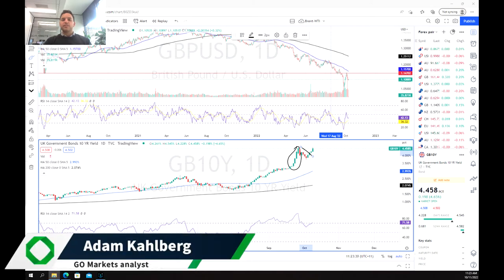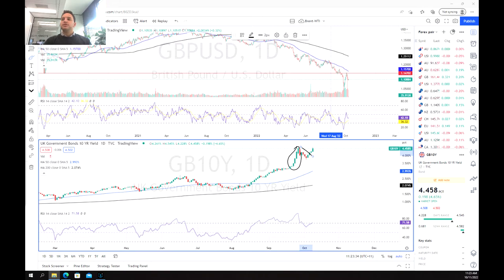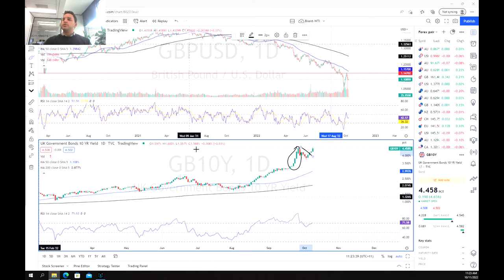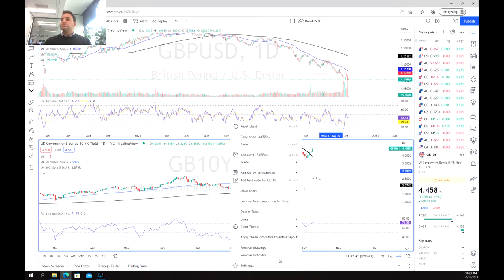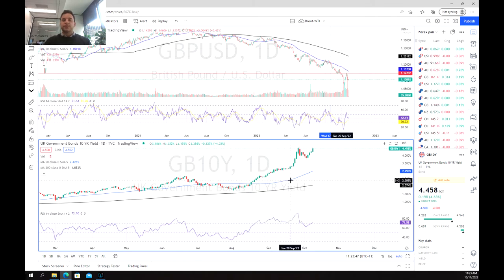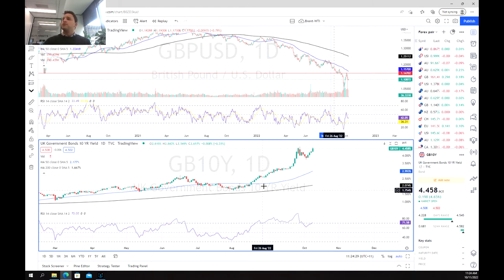UK Bond yields continue to rise as Bond traders test Bank of England's resilience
The bank of England initially stated it would buy back up to 5 billion pounds worth of government bonds to prop up the market after it was looking like the system may collapse. This brought some initial relief to the bond market. However, it was short lived and recently, the yields have started to rise again bringing back concerns over serious problems within the fixed income sector.